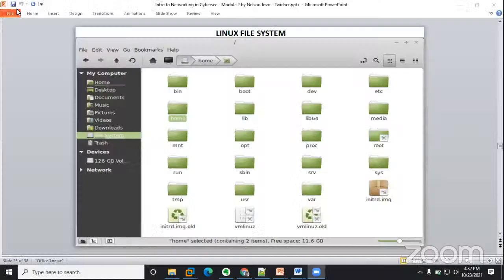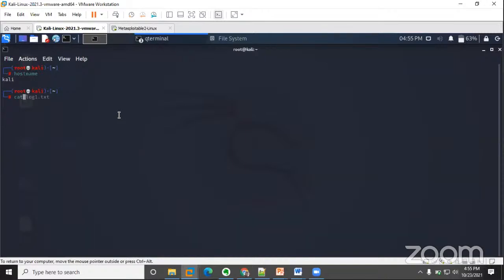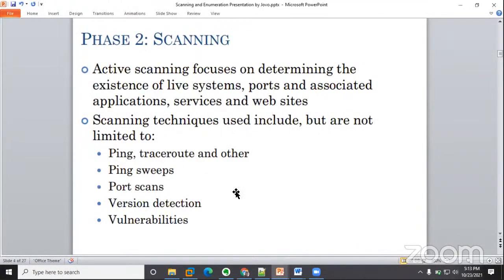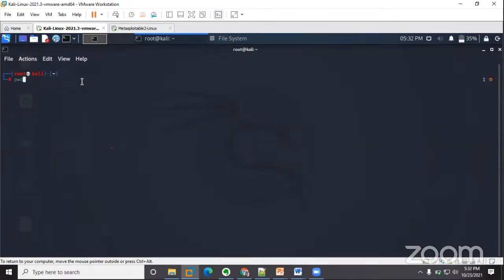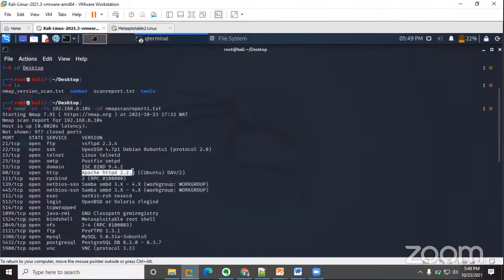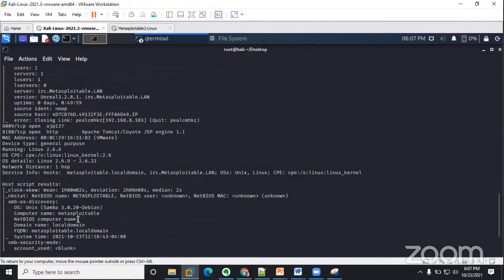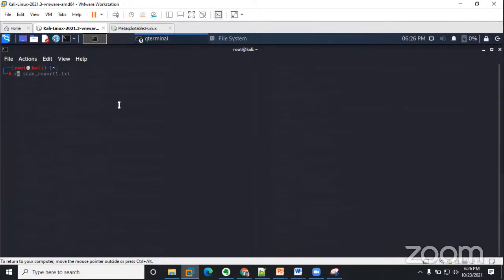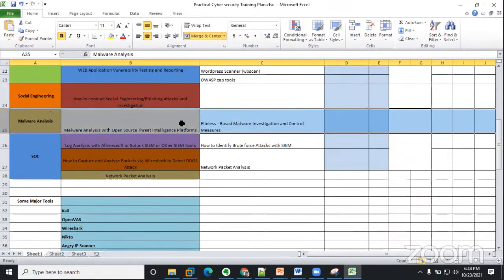Cyber Security | Twicher Accelerate 2.1